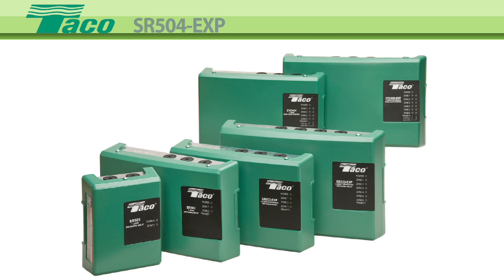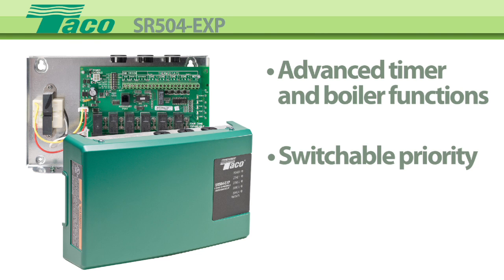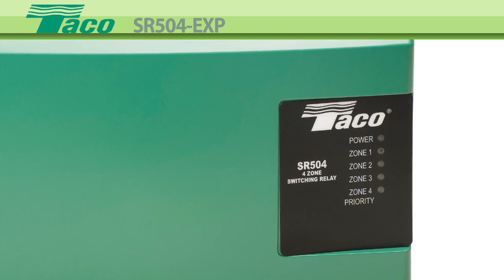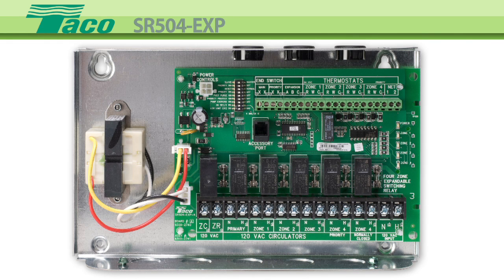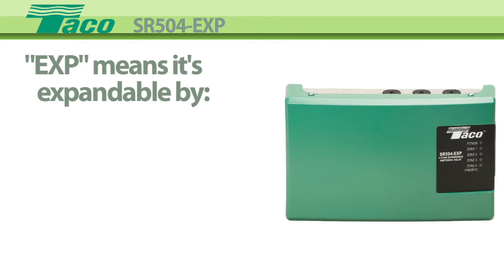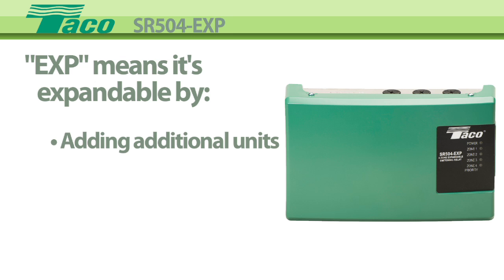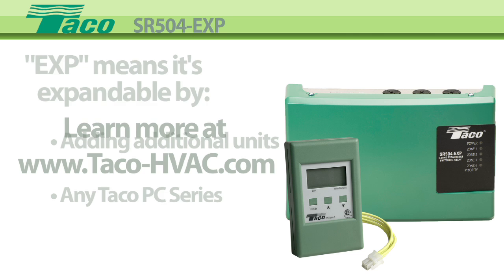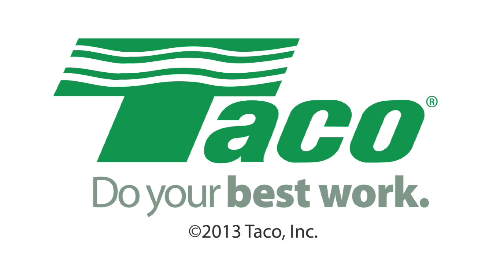Enhanced Switching Relay SR504-EXP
The Taco Switching Relay is the best choice for all your zoning needs, with advanced timer and boiler functions, external diagnostic lights, switchable priority and contractor friendly PC board layouts.